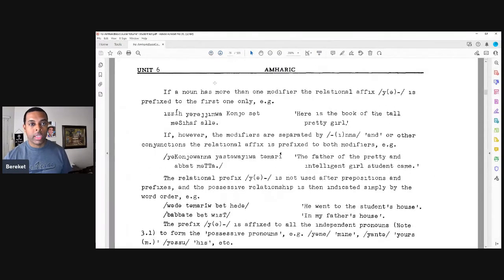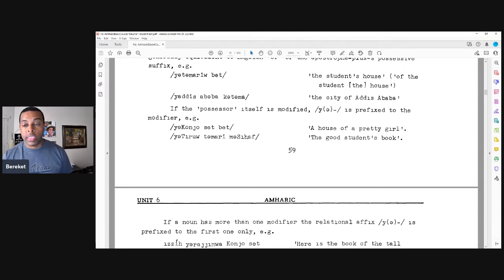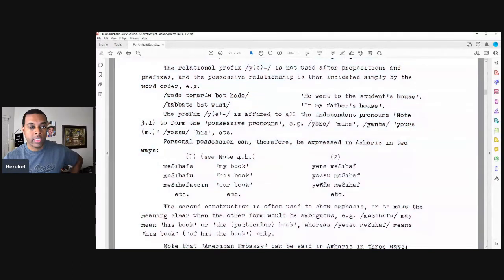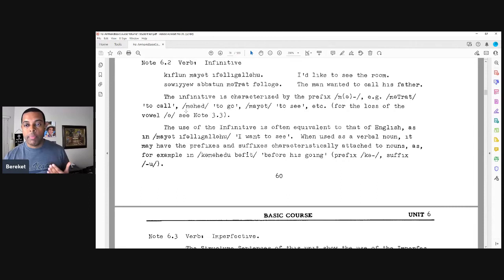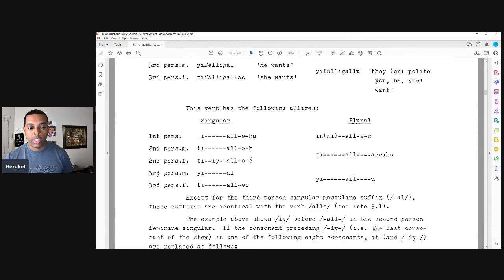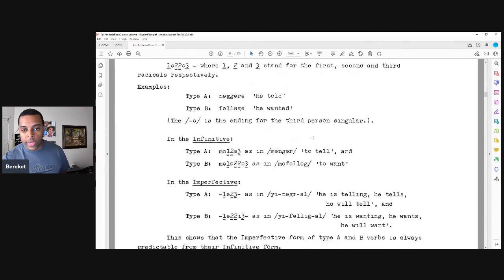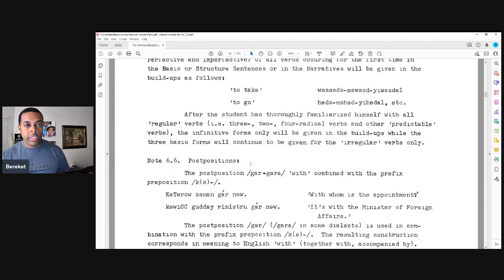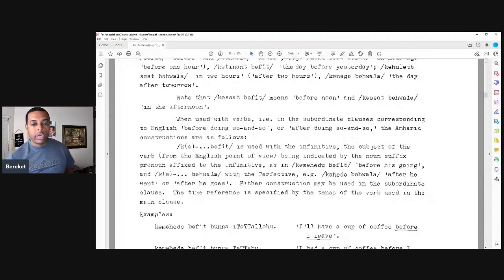Learning the Amharic Language - Unit 6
The whole point of this series is primarily for my benefit. I've started a few times to study Amharic only to fall off the bandwagon.

Maybe you've had similar difficulties. Or, you know how helpful it is to study in a group.

Then, these videos will help you too.

My challenge is to post a video each week as I work through an Amharic textbook.

I'm hoping this will help me reach my goal to become a fluent speaker.

Join me on this journey to master Amharic!!!